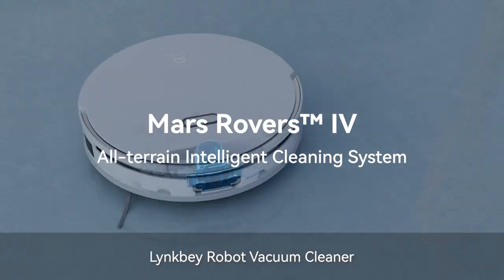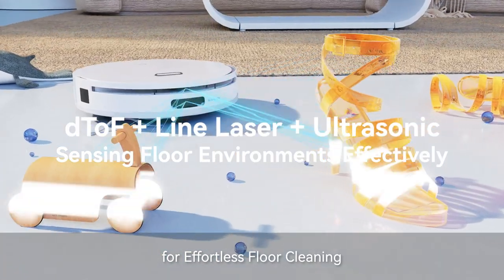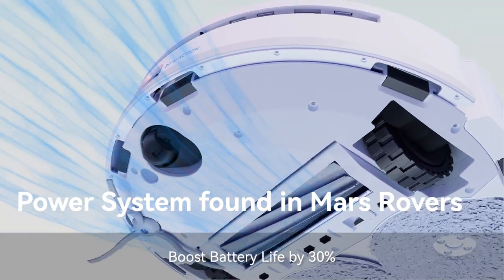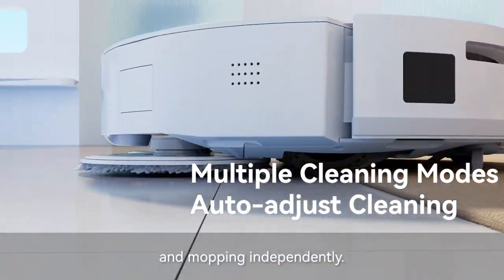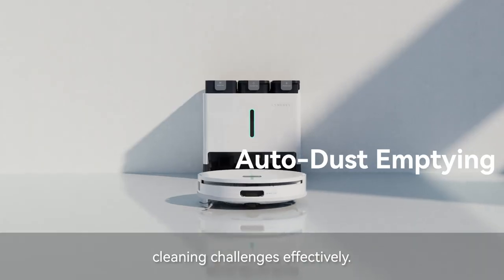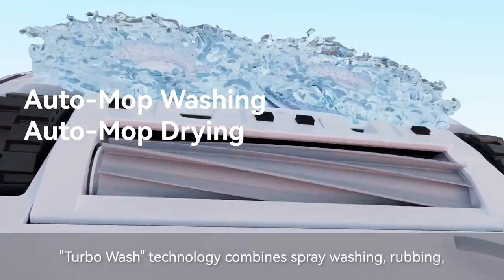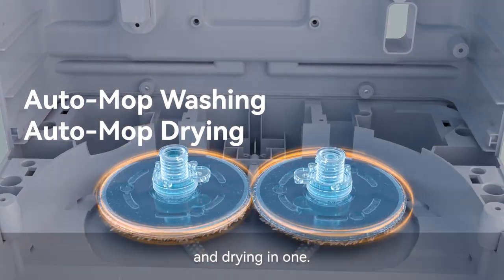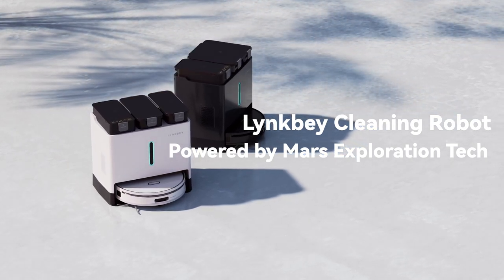Introducing Lynkbey M20 Series Automatic Robot Vacuum Cleaner